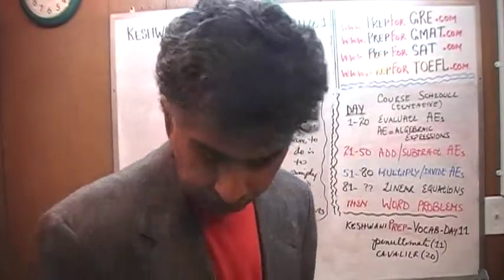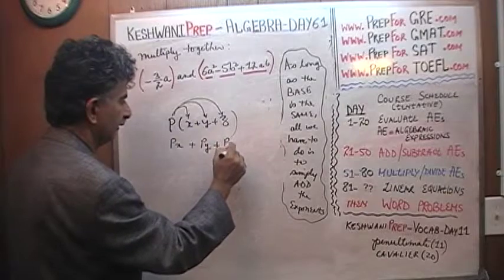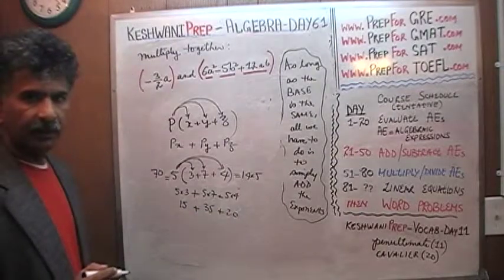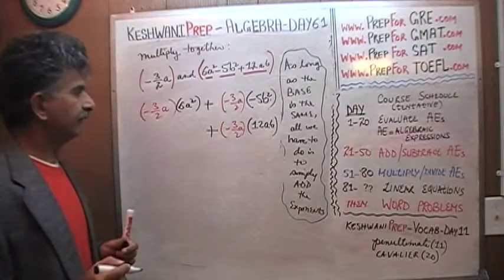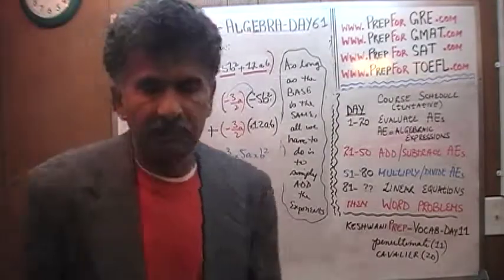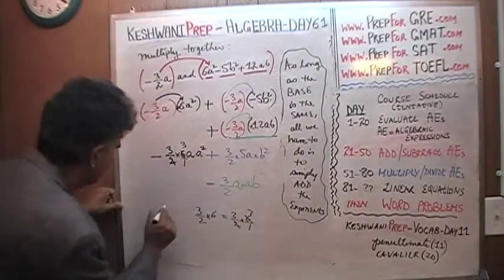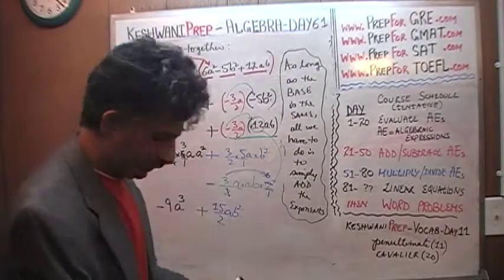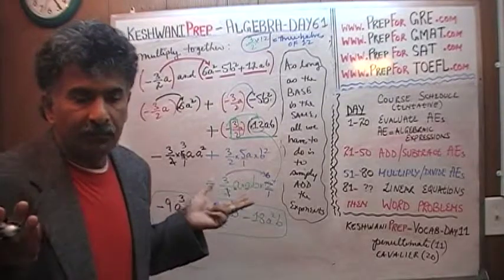Basic Algebra Day 61 - Online Prep Tutor 40$/hr GRE, GMAT, SAT, ACT, TEAS, HESI, KeshwaniPrep.com5